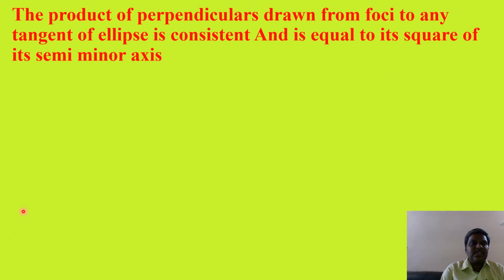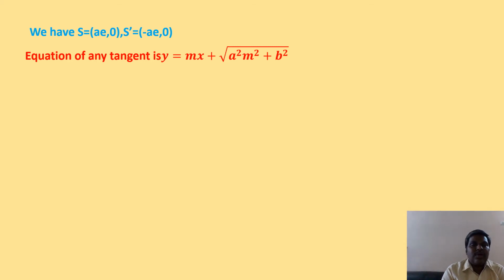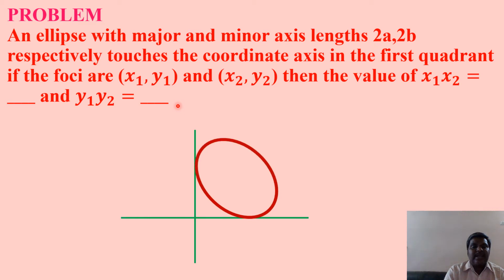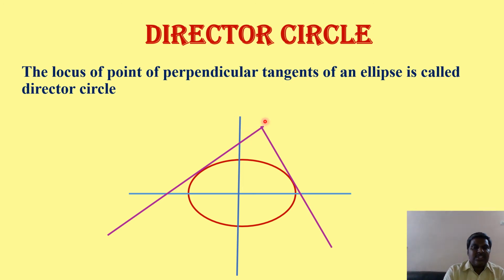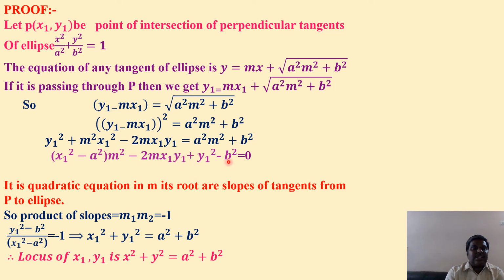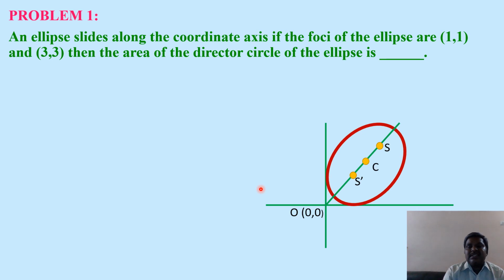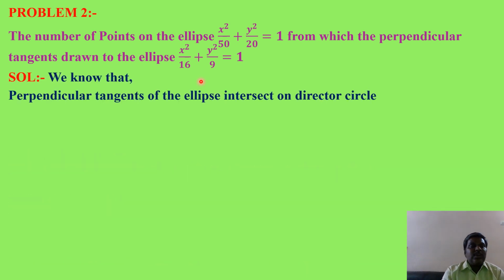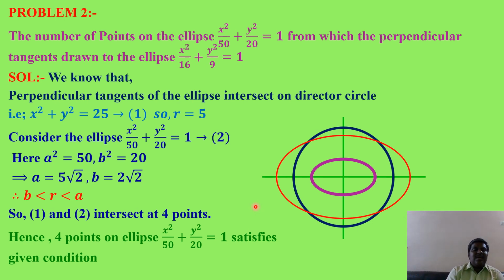Ellipse(Mathematics) IIT-JEE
Properties of Tangents of an Ellipse